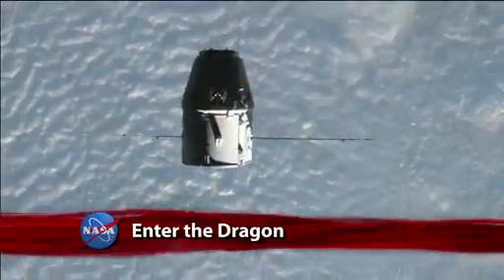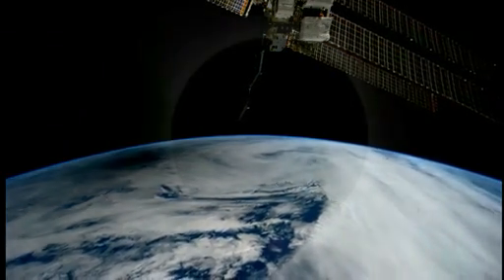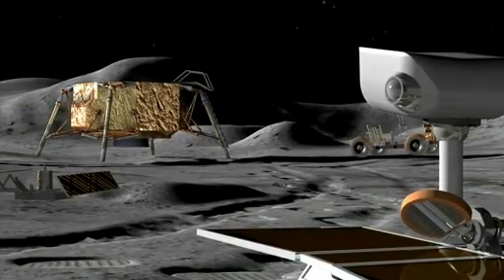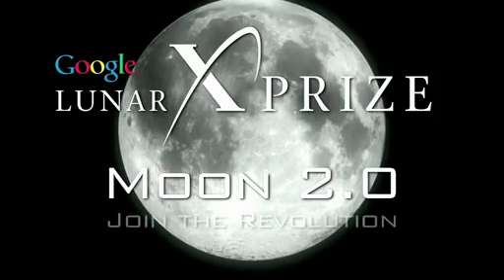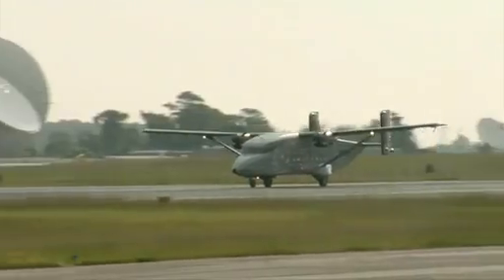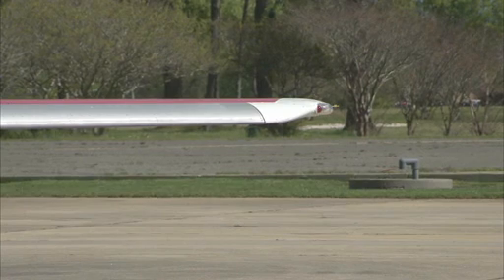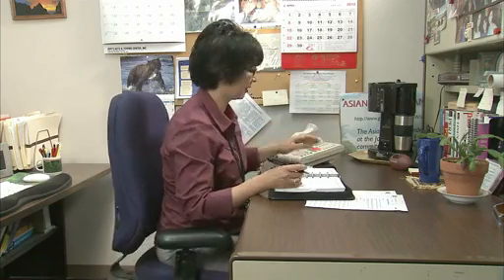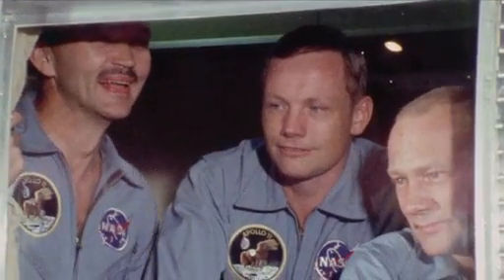This Week @ NASA, May 26, 2012